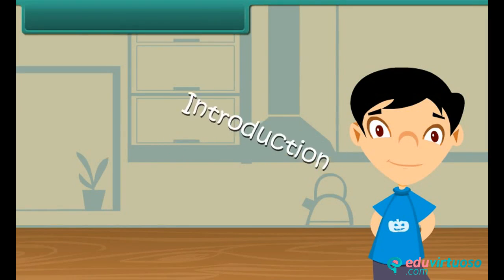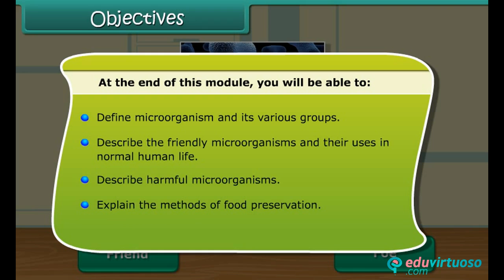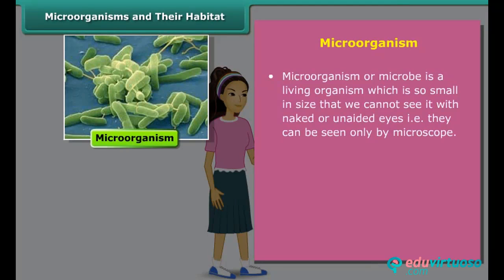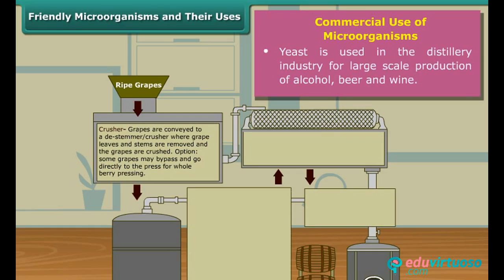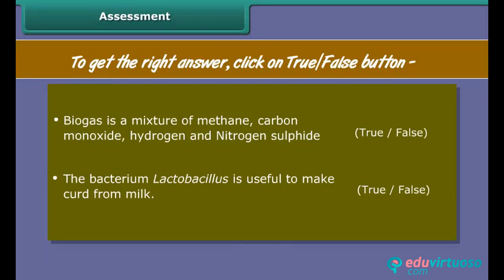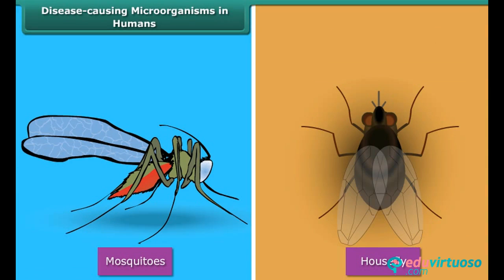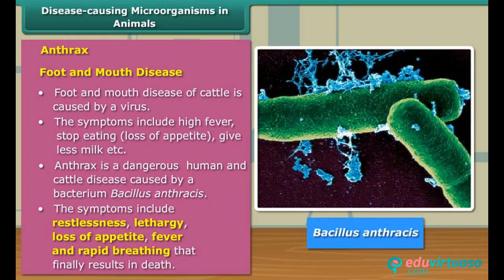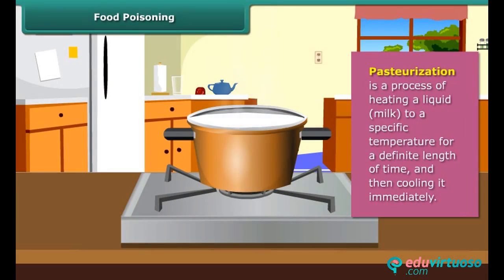Grade 8 | Science | Microorganisms Friends and foe | Free Tutorial | CBSE | ICSE | State Board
Welcome to our exciting video tutorial on Microorganisms - Friends and Foe, designed especially for Class 8 Science Biology students! 🦠🌿 In this module, we'll dive into the fascinating world of microorganisms and explore how they can be both beneficial and harmful to us. Let's get started!

What You Will Learn:
- Define microorganisms and their various groups
- Describe the friendly microorganisms and their uses
- Explain harmful microorganisms and methods of food preservation
- Understand nitrogen fixation and the nitrogen cycle

Key Topics Covered:
- Types of microorganisms: bacteria, fungi, protozoa, algae, and viruses
- Useful microorganisms in food production, medicine, and agriculture
- Pathogens and diseases they cause in humans, animals, and plants
- Food preservation techniques
- Nitrogen fixation and its importance

✨ For more free resources, visit our platform Discover a wealth of educational content to enhance your learning experience!